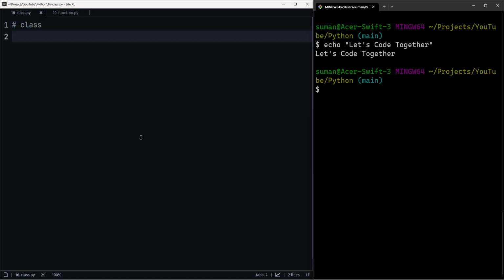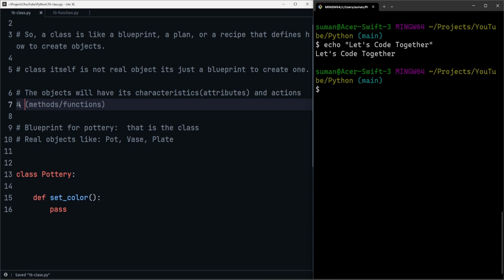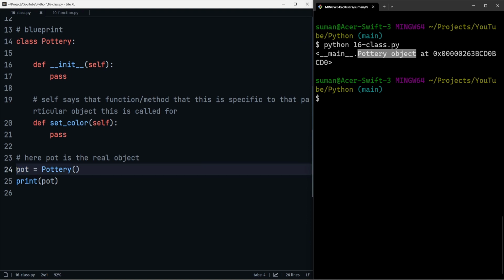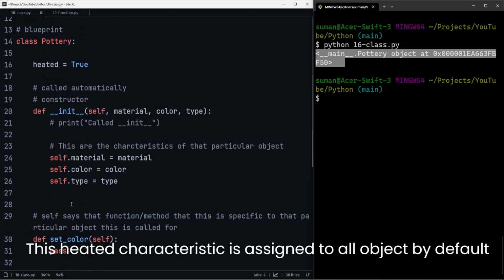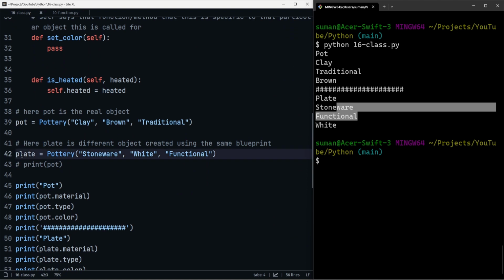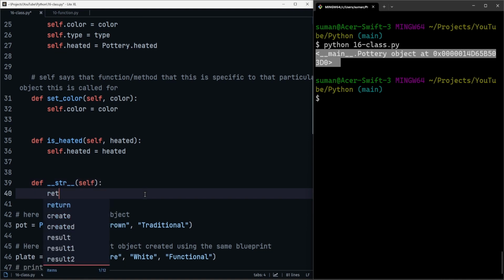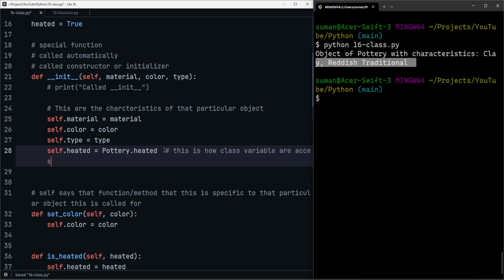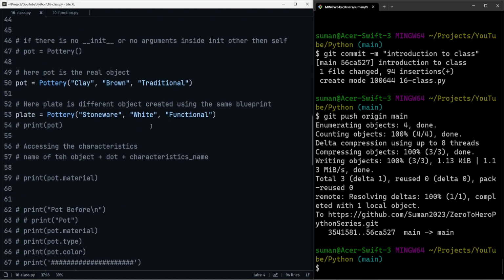Class in Python | EP 16 | ZERO TO HERO PYTHON SERIES | Let's Code Together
In this Episode of ZERO TO HERO PYTHON SERIES we will learn about class in python. We will look how we define class in Python and how to create objects having its own characteristics and actions. We will also be looking at methods and some special functions.